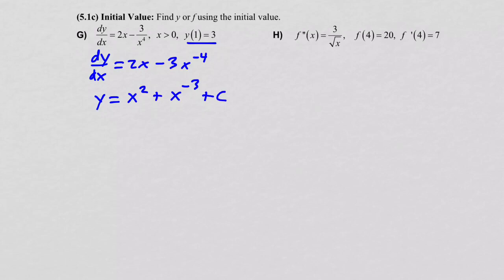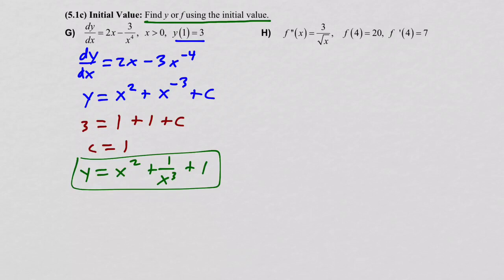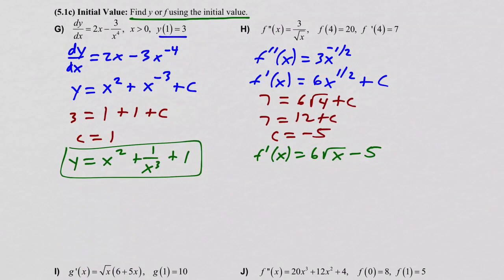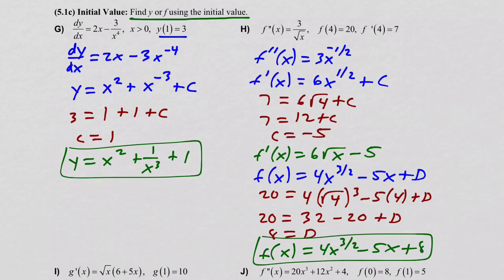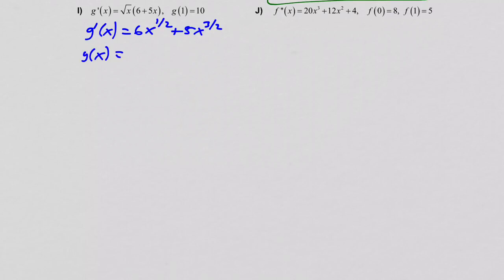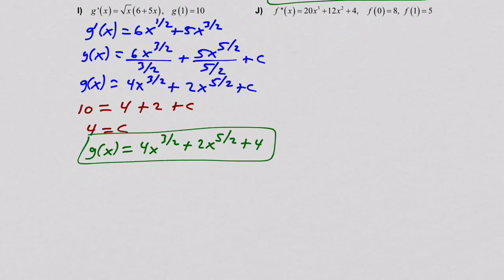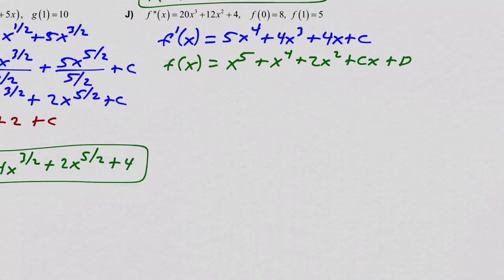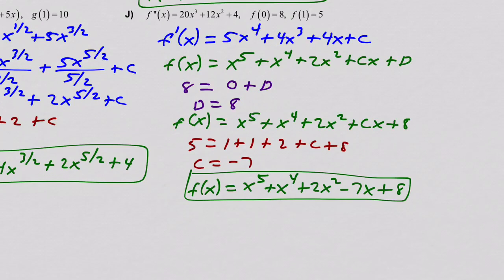5.1c (Initial Value)